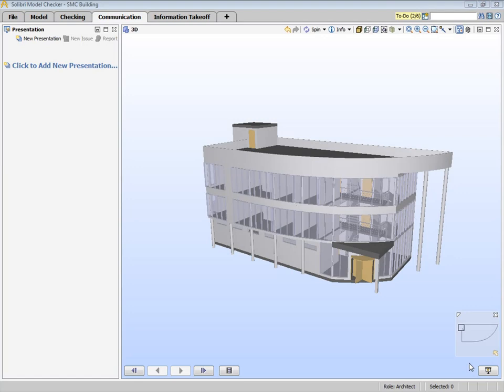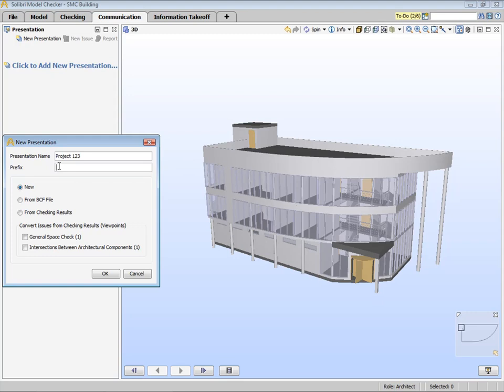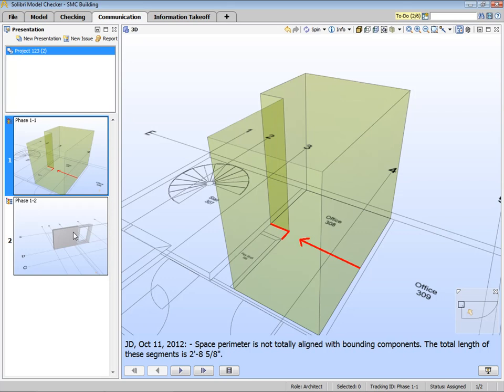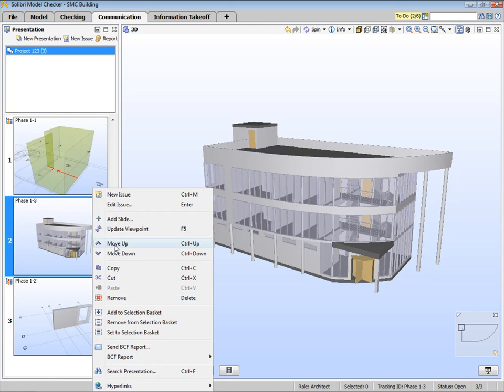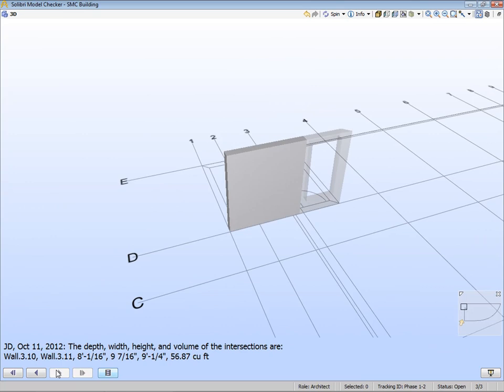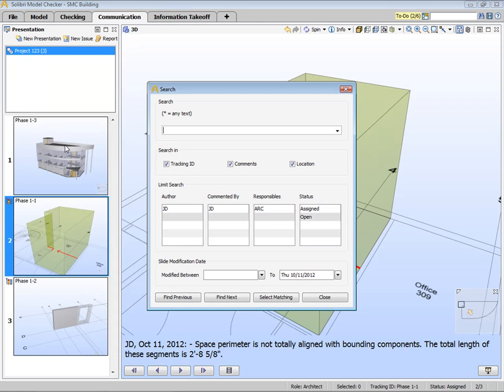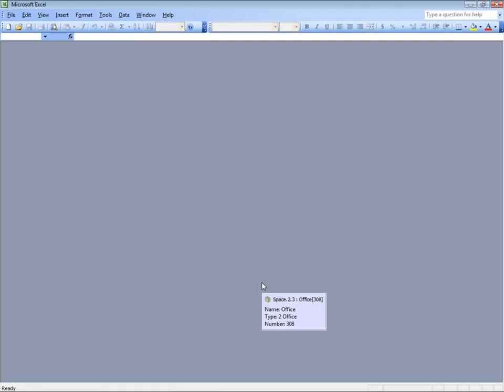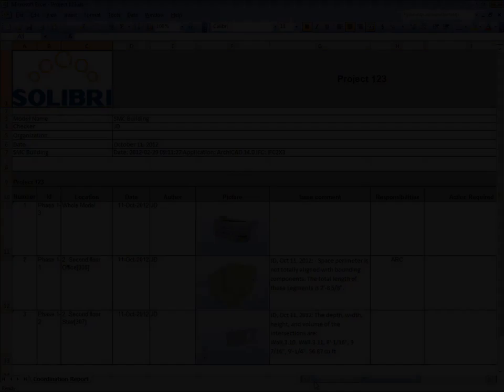Solibri Model Checker - Communication Layout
This video tutorial explains Communication Layout of Solibri Model Checker v8.